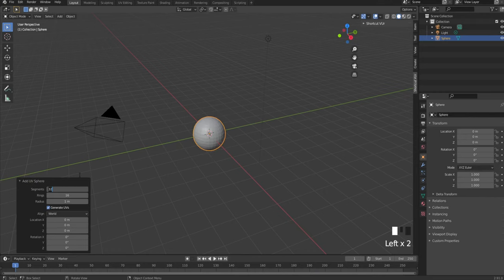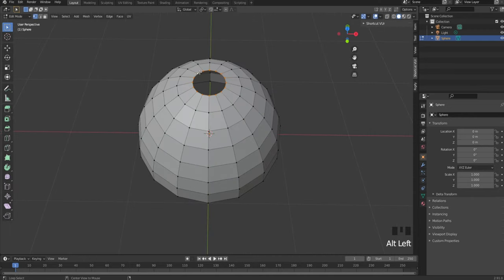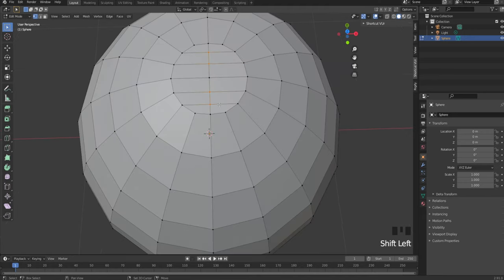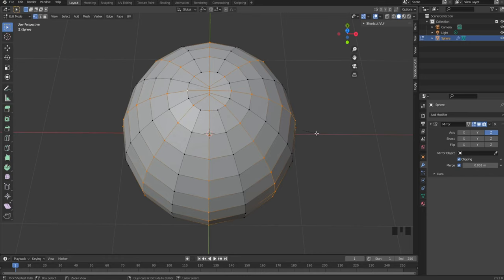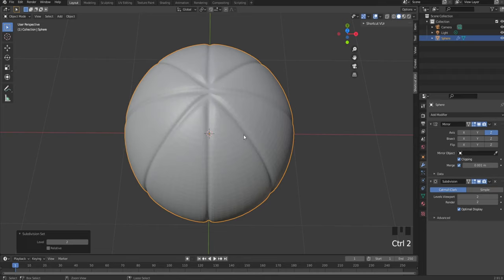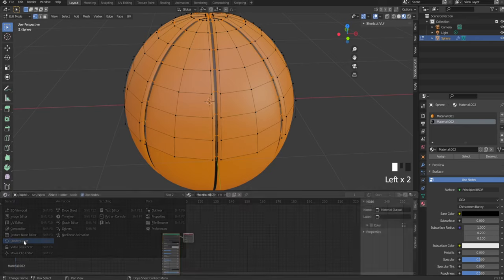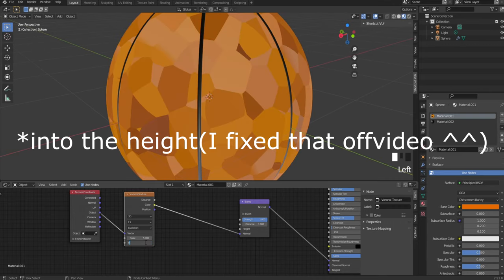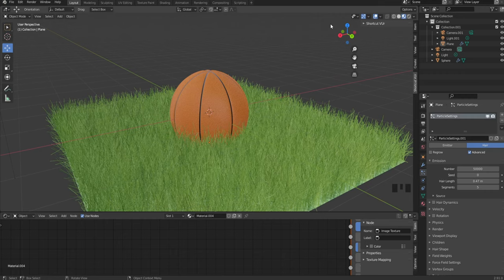How to create a Basketball in 1 Minute in Blender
Create a Basketball in 1 Minute in Blender